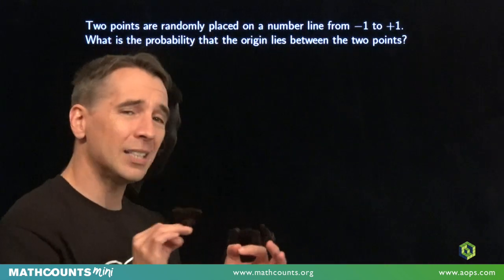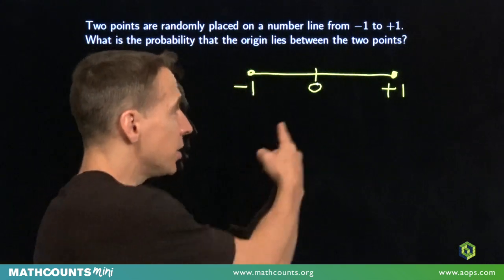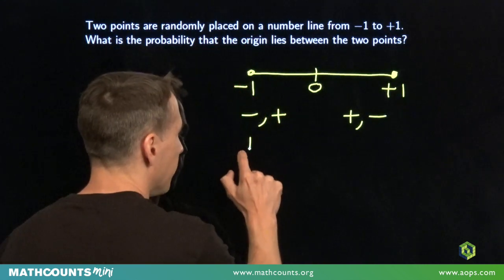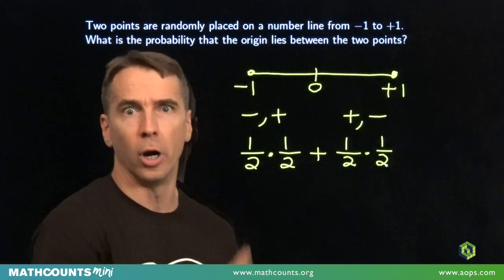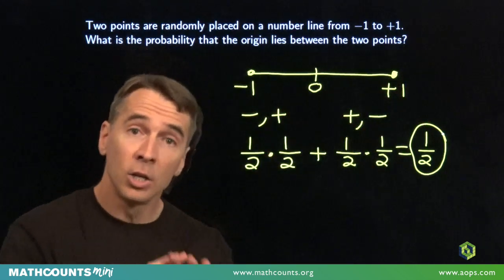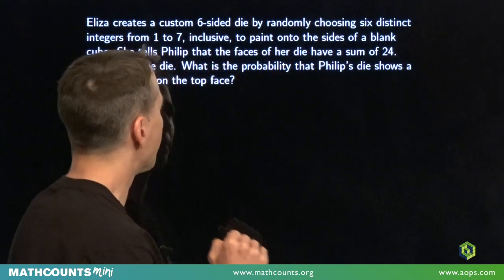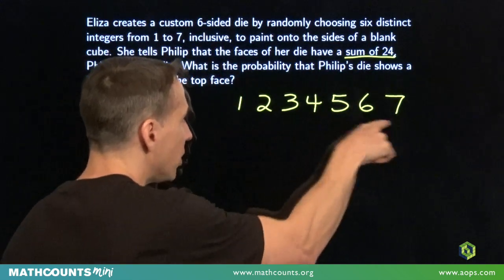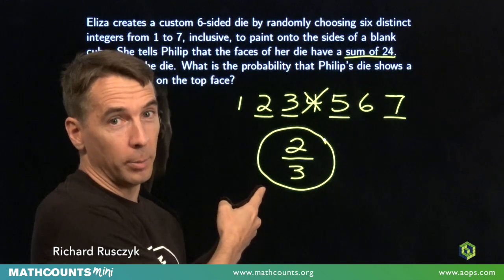MATHCOUNTS Mini #92 - Probability Problem Solving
This video how to approach any probability problem without fear.